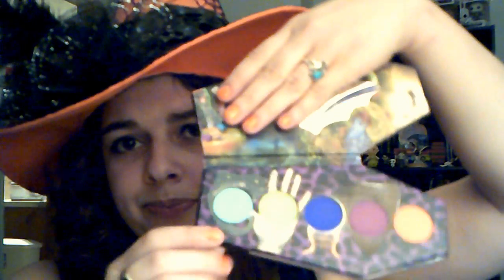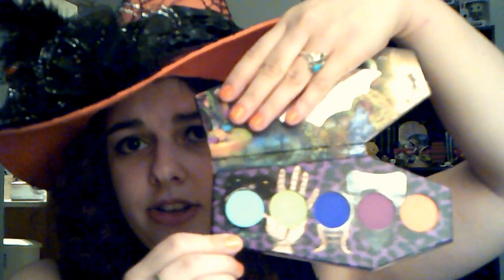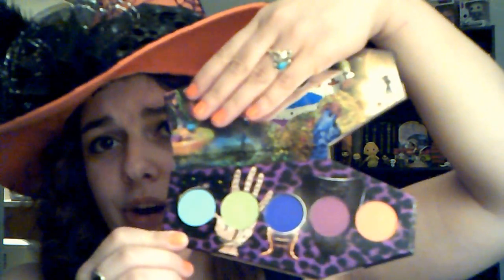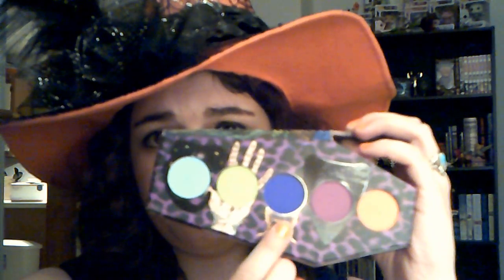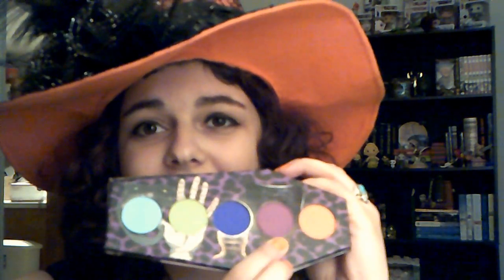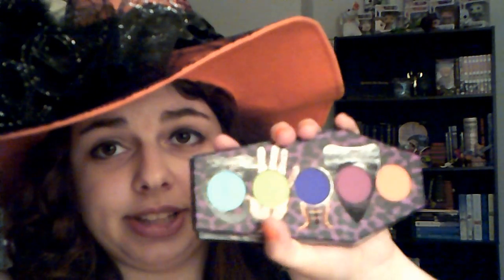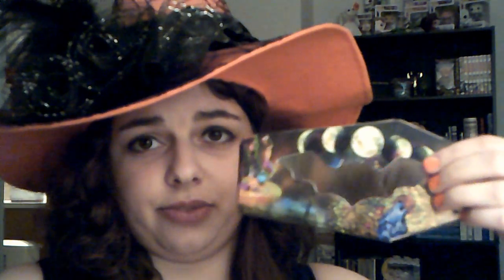"Model Elite" reviews Lunatick Cosmetic Labs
I finally got my hands on a Lunatick Cosmetic Lab palette and I could NOT be happier with it! Please keep watching for some swatches and silly Halloween fun!

Lipstick of the Day: Zebra from ColourPop

Lunatick Cosmetic Labs